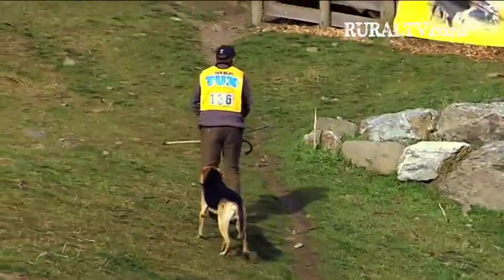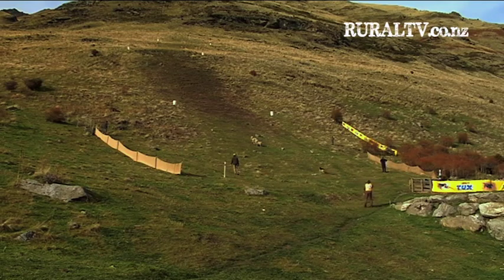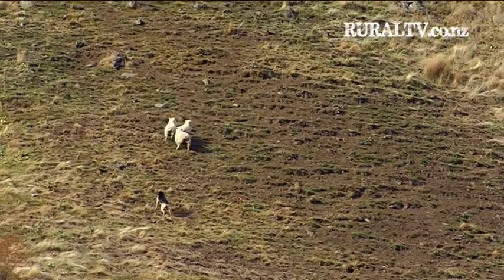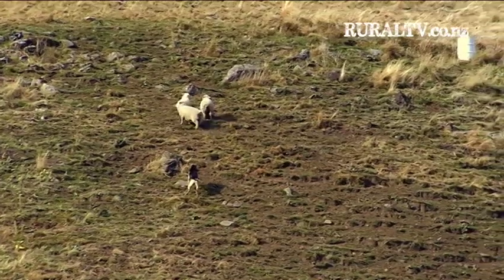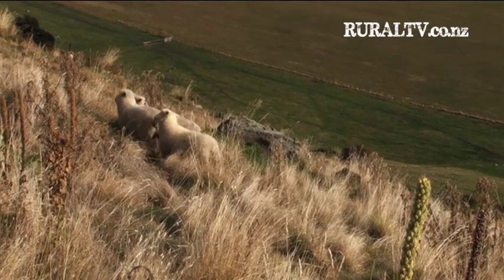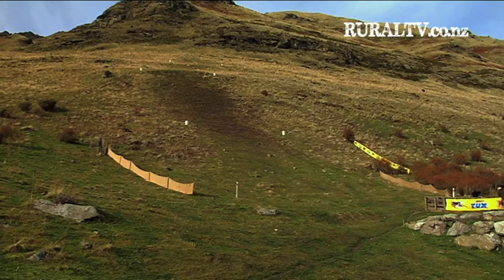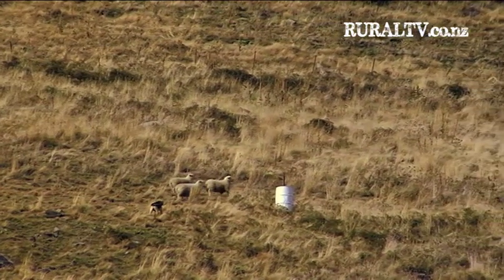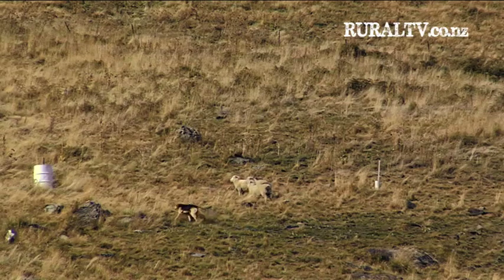2012 NZ Dog Trials - Zig Zag Hunt - Mark Loye & Troupe